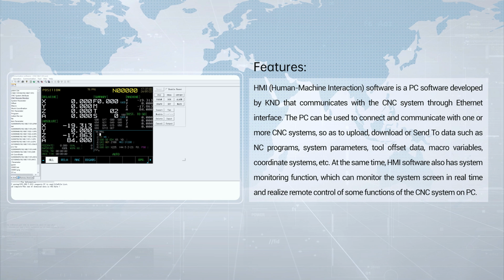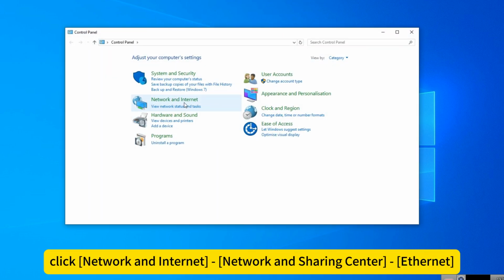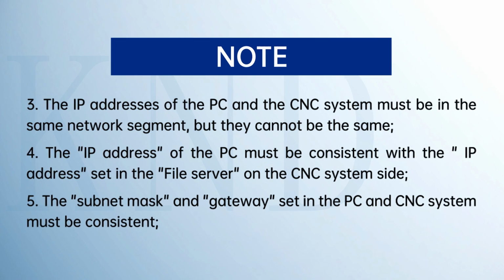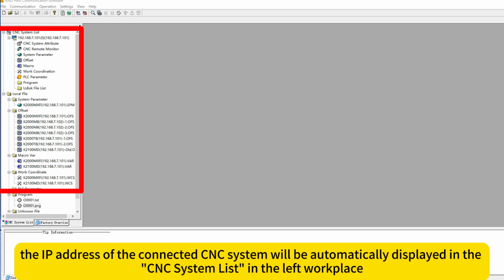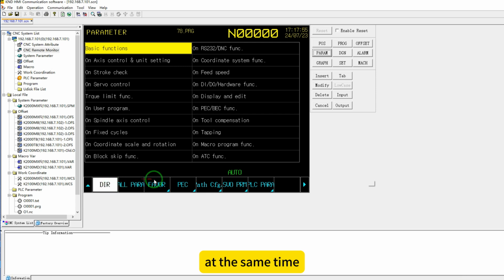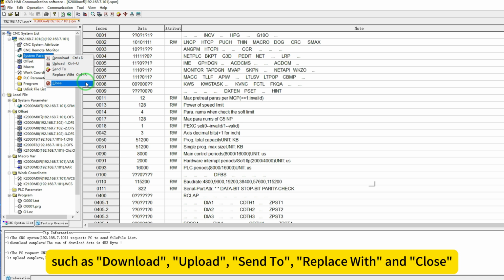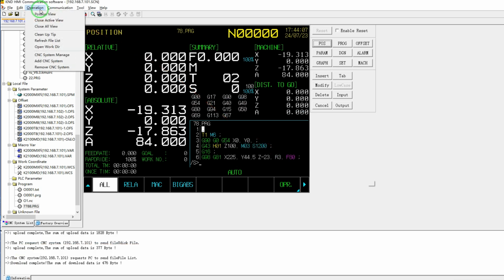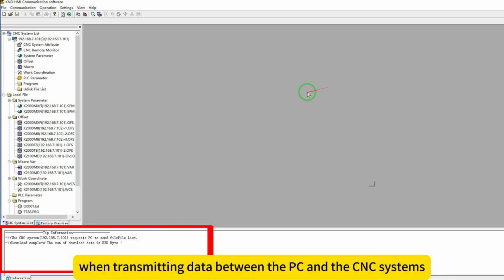Lesson 15 - How to transfer data using HMI software via Ethernet